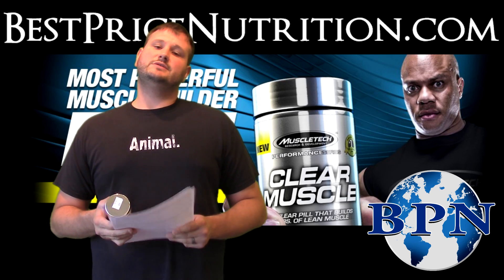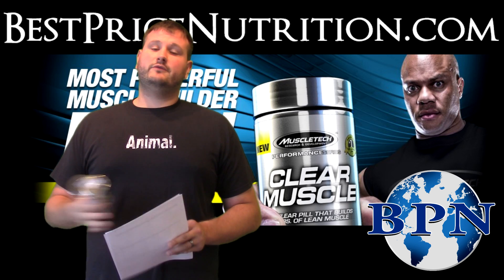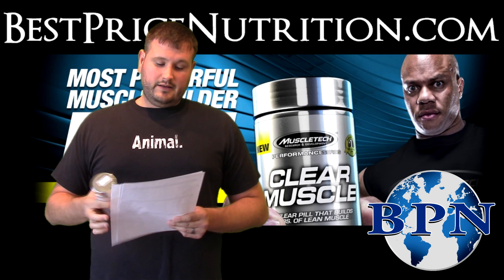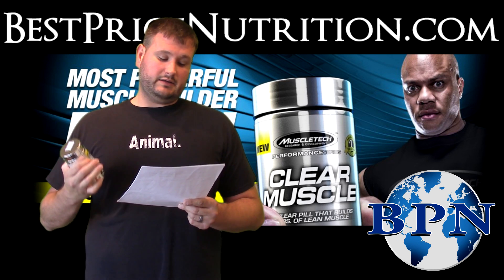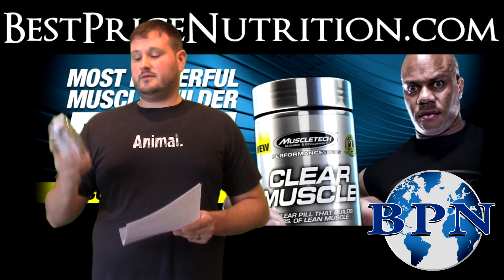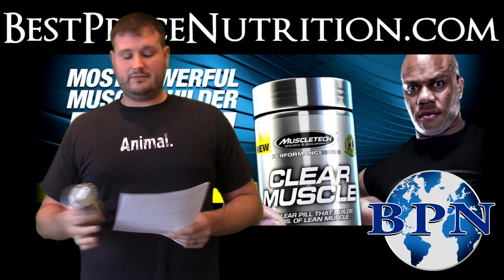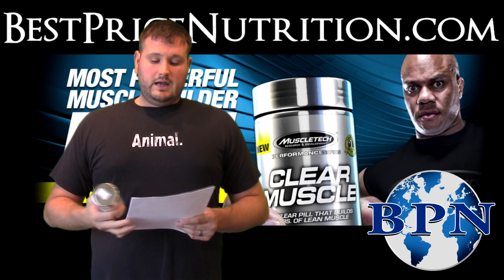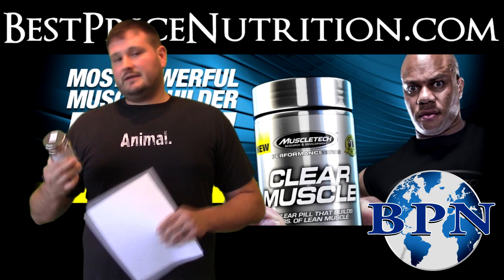Clear Muscle Review & Workout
- Glenn reviews the hyped up Muscletech Clear Muscle and the workout. Can you really build 16lbs of muscle in 12 weeks?